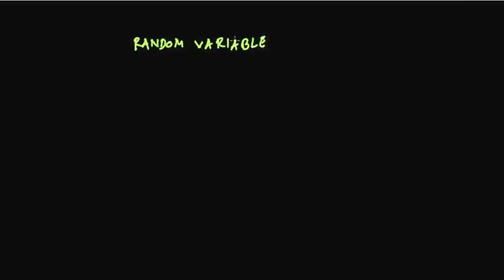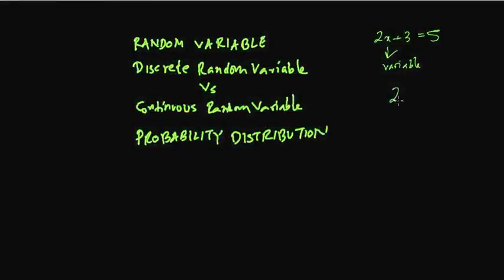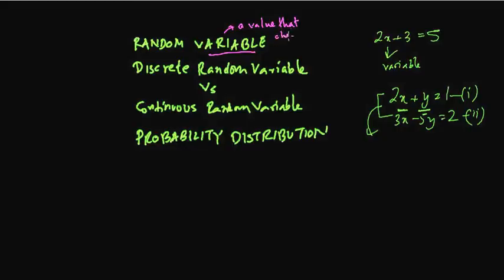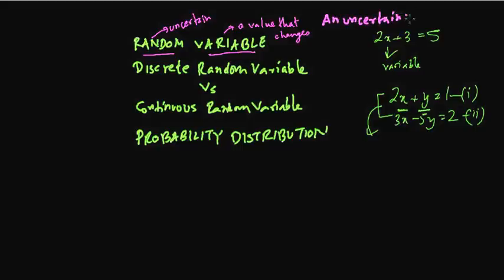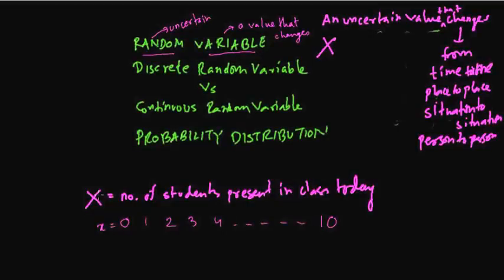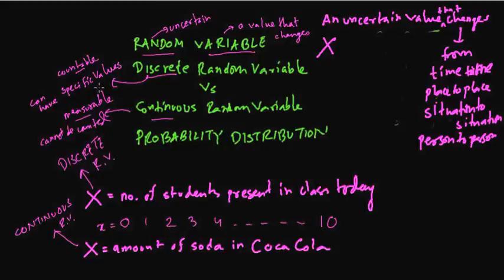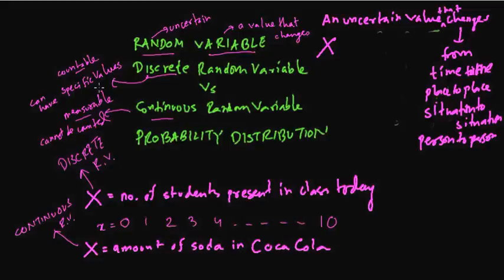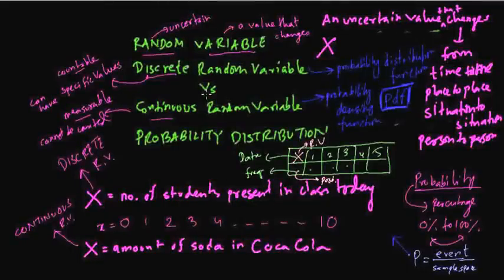S1 Random Variables (Part1 Discrete Random Variables, Probability Distributions)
GCE Statistics 1
Random Variables: Discrete Random Variables, Probability Distribution